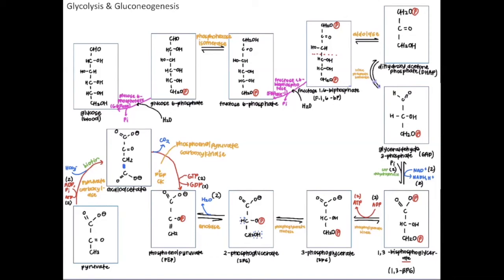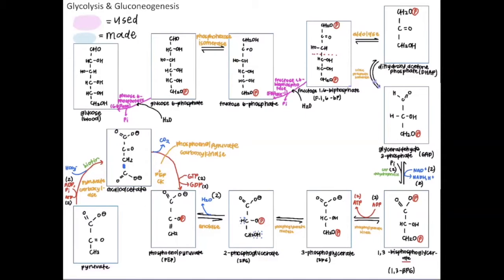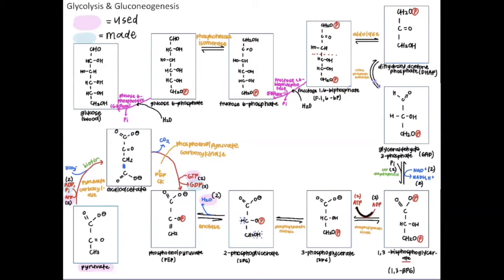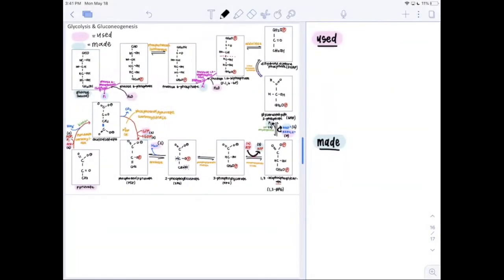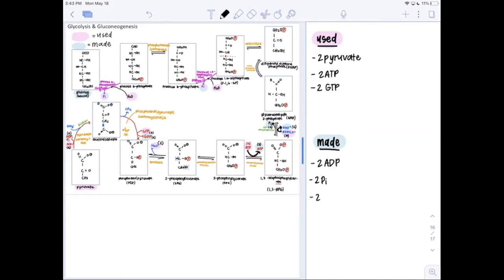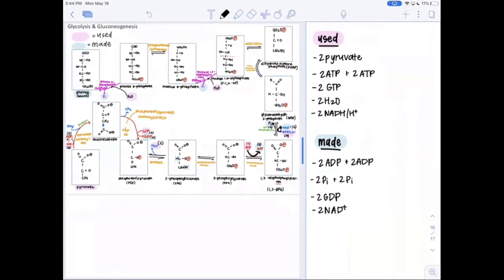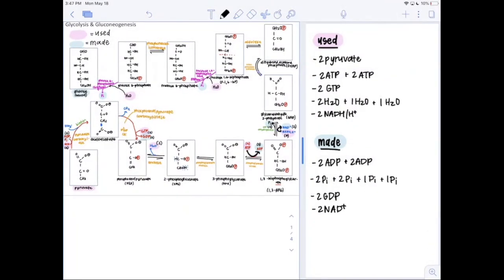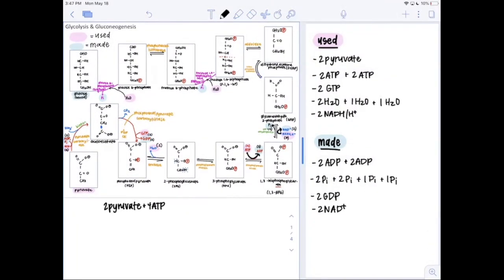Gluconeogenesis Equation -- BCH 100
This video explains where the reactants and products come from in the gluconeogenesis equation.

Gina's SI Office Hours:
Tuesday 2pm-2:50pm
Thursday 11:00am-11:50am